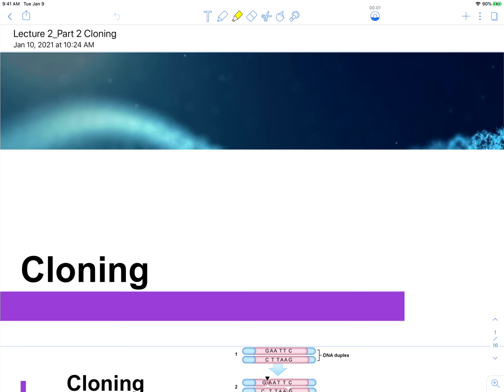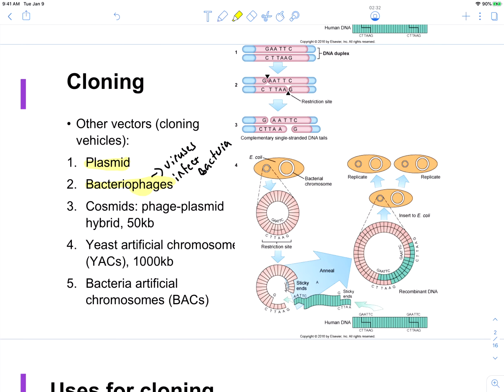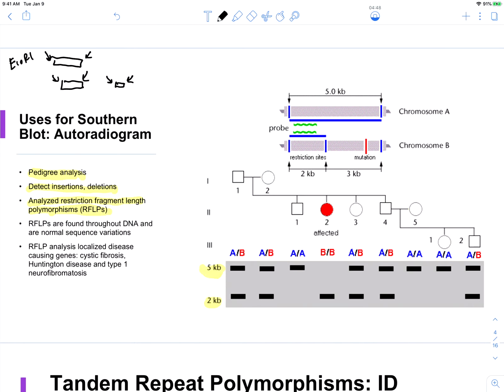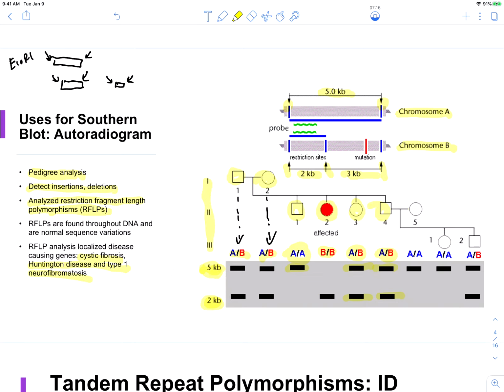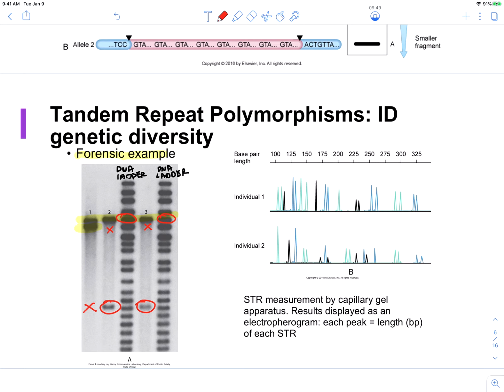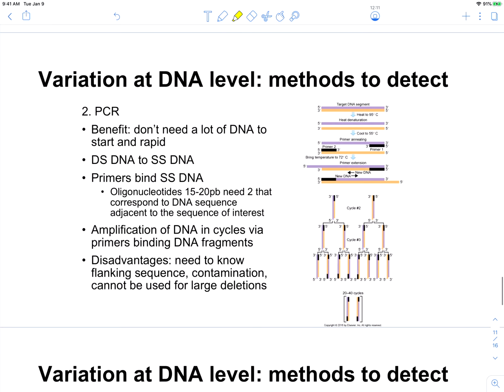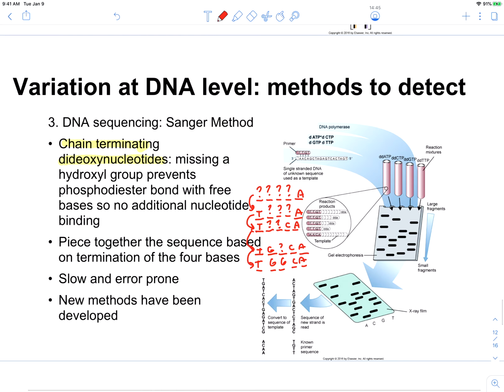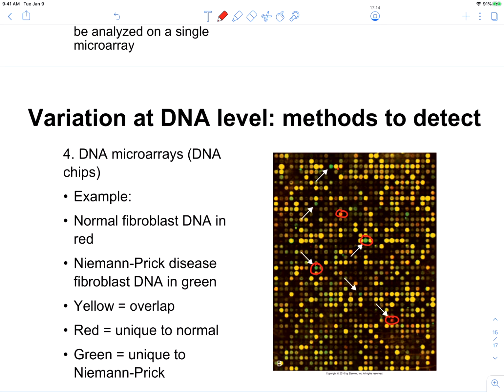MedGenetics Lecture2b Cloning